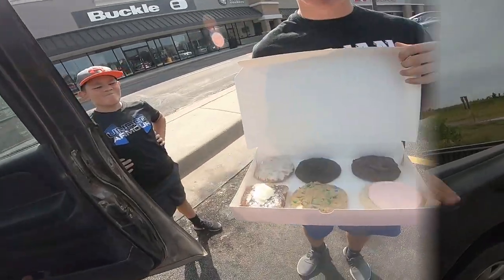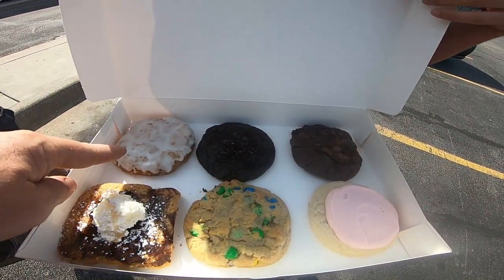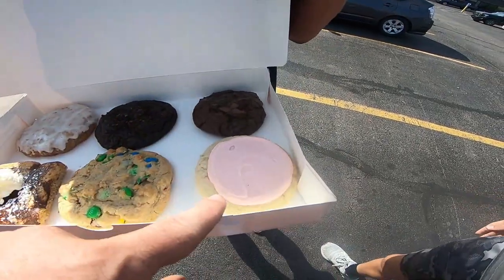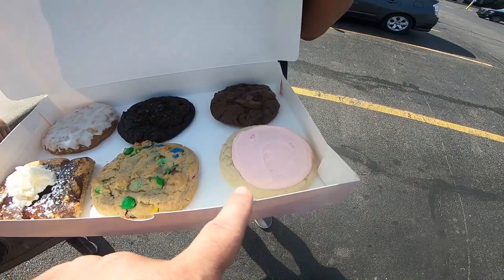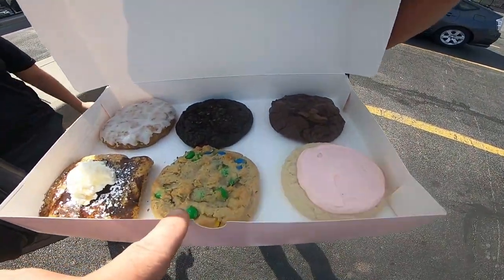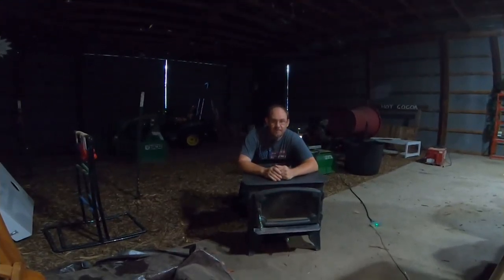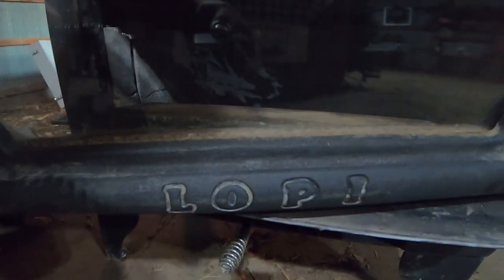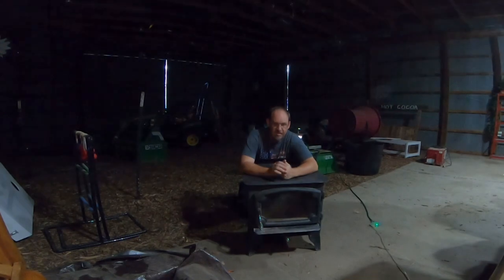Lopi Wood Stove - Road Trip!!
I recently made a trip to Topeka, KS to pick up a Lopi Stove for the Watkins Tree Farm.  I got to visit a beautiful part of KS & meet a new couple. Hope you enjoy!!